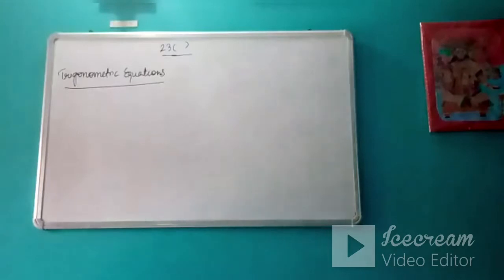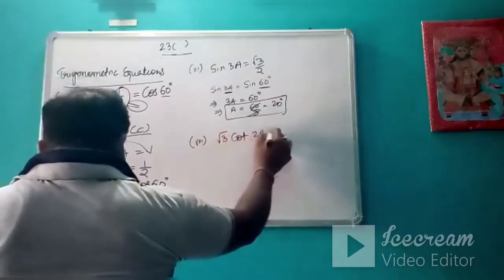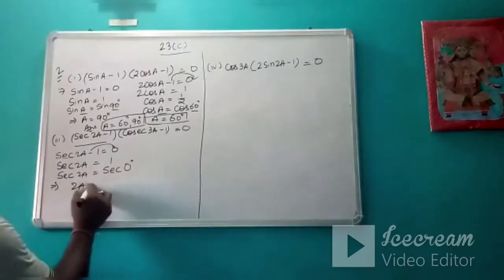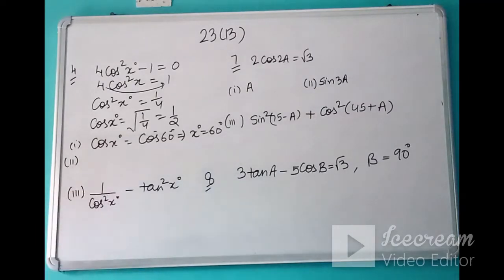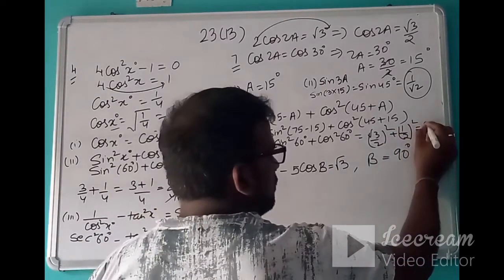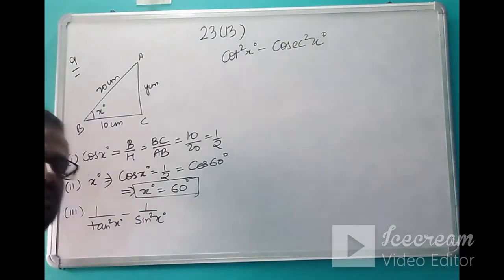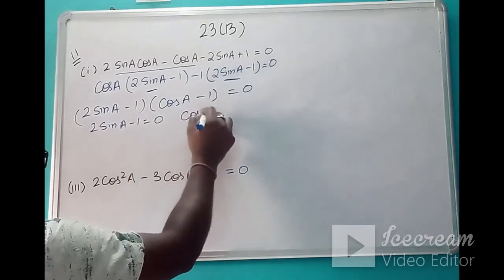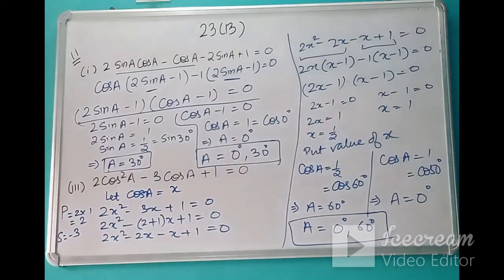CH 23 TRIGONOMETRICAL RATIOS OF STANDARD ANGLES 3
INTRODUCTION TO TRIGONOMETRIC EQUATIONS
SOLUTIONS OF EX 23 C